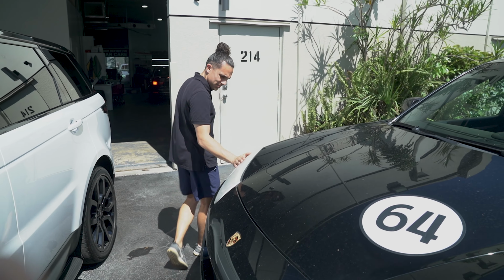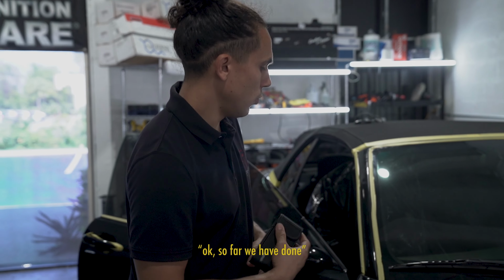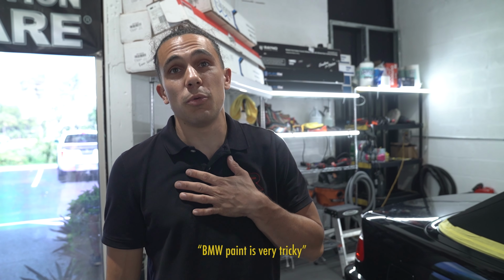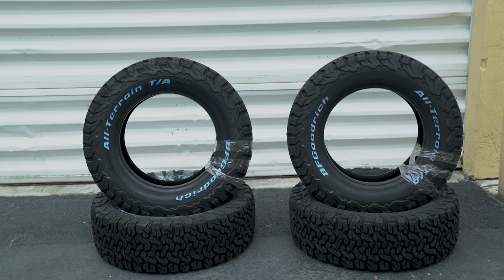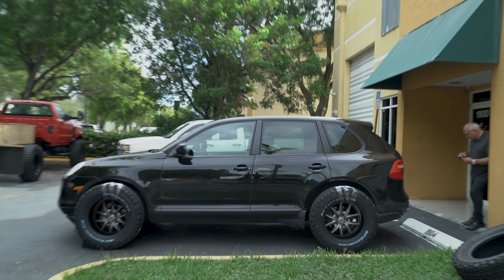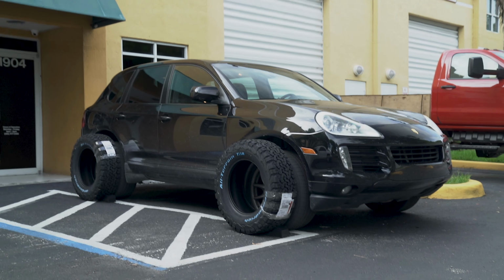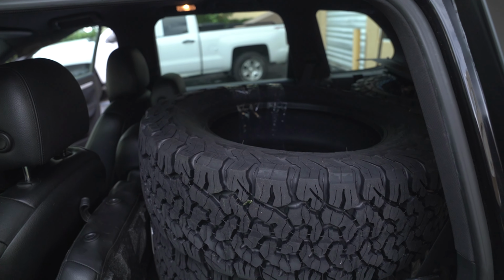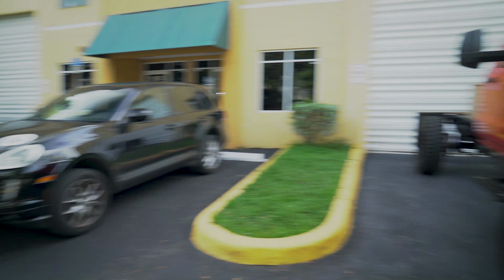Cayenne Overlander Episode 2 | TIRES ARE HERE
Welcome to episode two of the Cayenne Overlanding build!

Super excited to be working with Eurowise on this project along with Rivas Pro Detail Miami and Smit Autoworks as well.